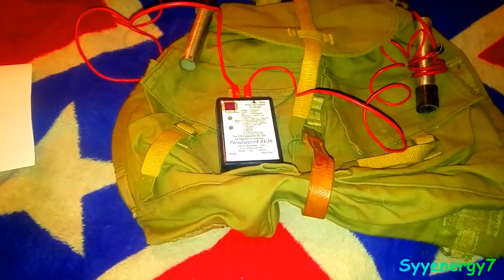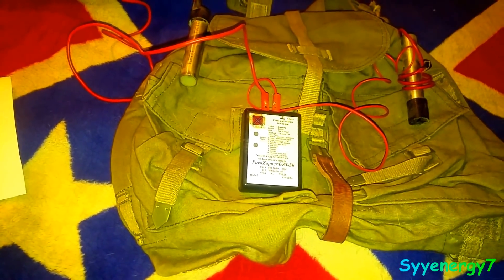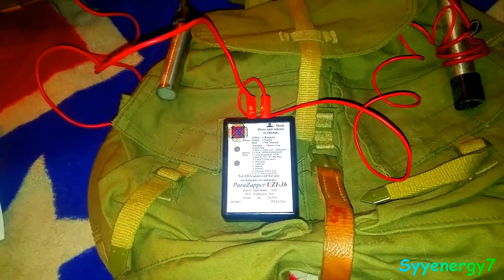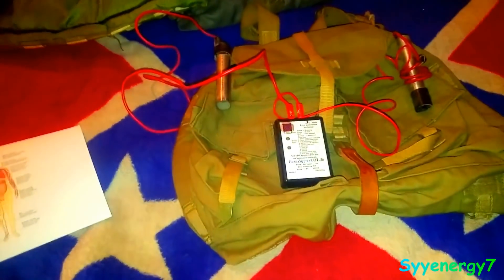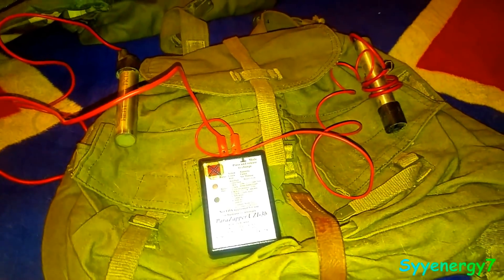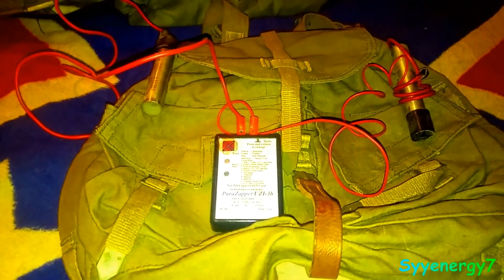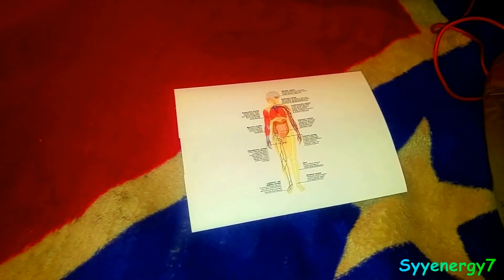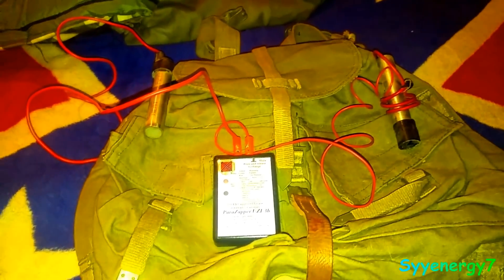ParaZapper UZI 3B, Rugged, Reliable Zapper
The ParaZapper UZI is a high-quality microprocessor controlled zapper that delivers accurate 44 commonly used frequencies.   A Zapper is a small battery-powered electronic device. Its primary purpose is to help the body fight parasites, viruses, bacteria, mold, fungi, toxins etc. by applying very small electrical currents using a positive offset square waveform and special frequencies.